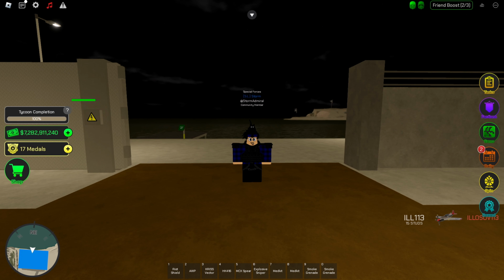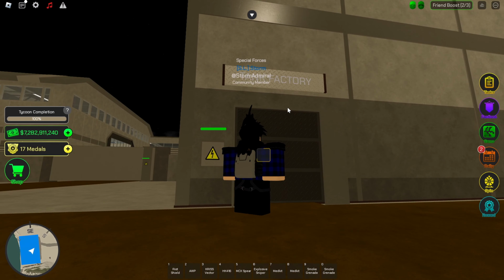War Tycoon's Secret Submarine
Who is StormAdmiral? StormAdmiral is a content creator who likes to make content on roblox. StormAdmiral makes content on a few games on roblox. Some of those games include (but aren’t limited to) war tycoon on roblox. StormAdmiral enjoys pvp and pve alike. StormAdmiral also enjoys other roblox games like arcane odyssey, but mainly makes videos on war tycoon.